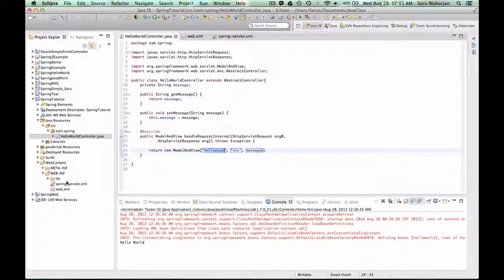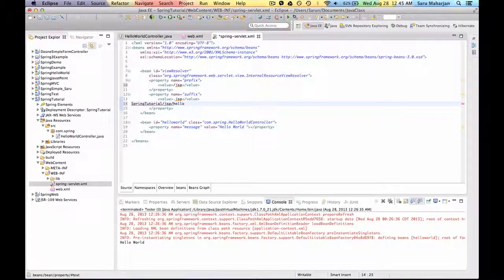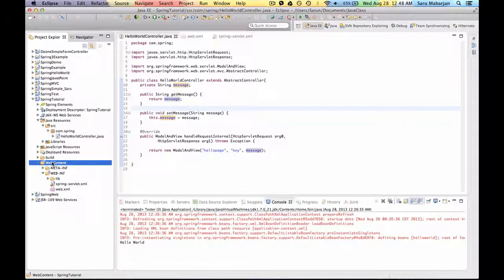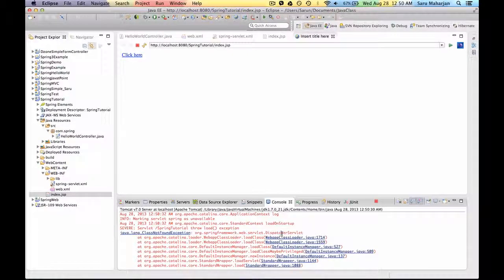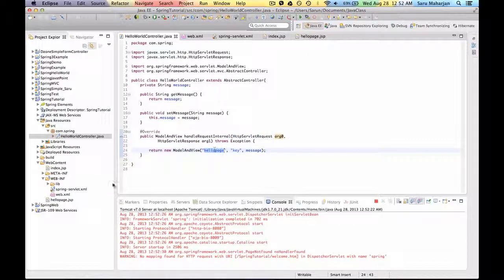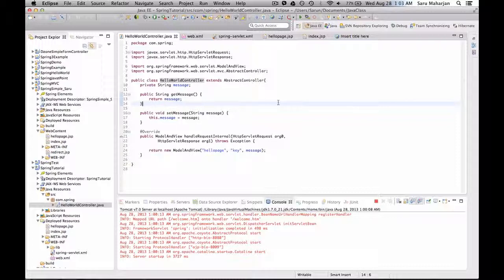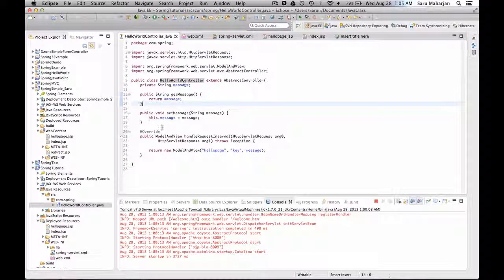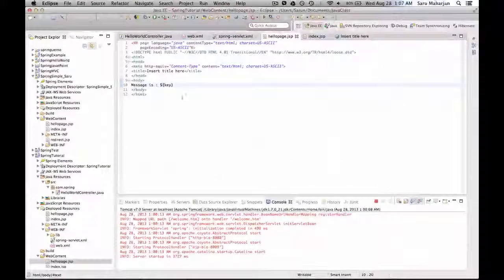3. Spring MVC: Spring MVC framework tutorial 2